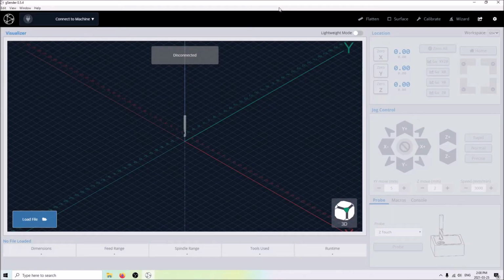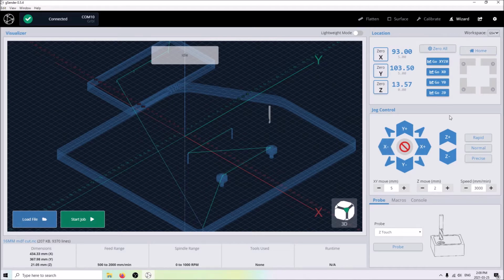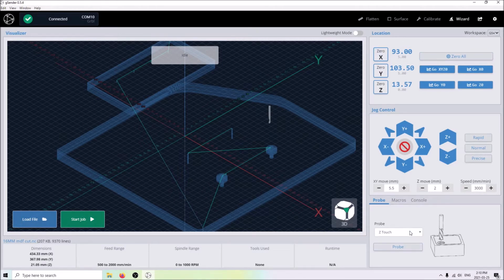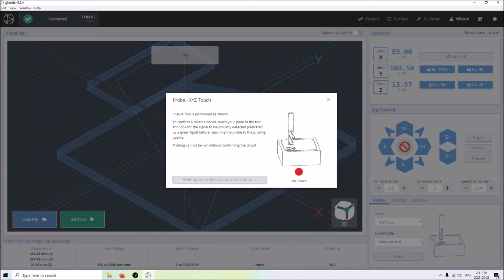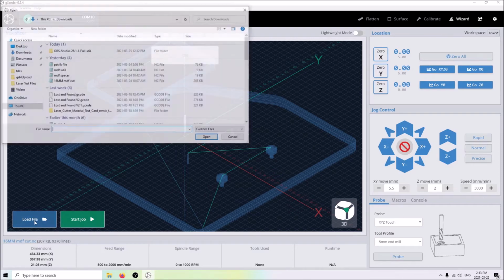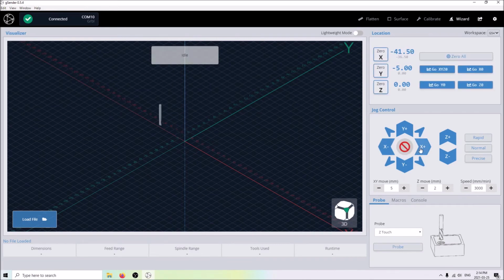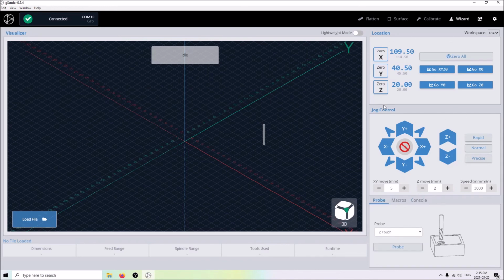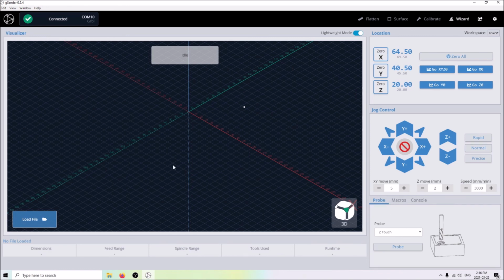Quickstart Guide: gSender BETA 2nd release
A quick rundown of the current release of gSender and its notable features.

gSender is an free, open-source, GRBL control software for CNC routers which aims to make working with your CNC easier than ever before. Its conception was inspired by the thought of merging the already great features of many other open-source senders with some new CNC control ideas and wrapping it all into an intuitive and clutter-free interface.

gSender is developed by Sienci Labs, the makers of the LongMill and Mill One hobby CNC routers, and is currently in a Closed BETA testing phase where anyone who's interested may apply